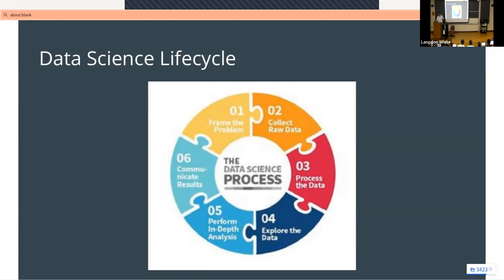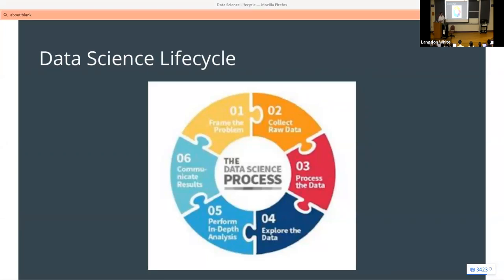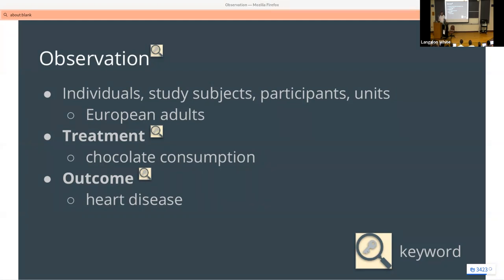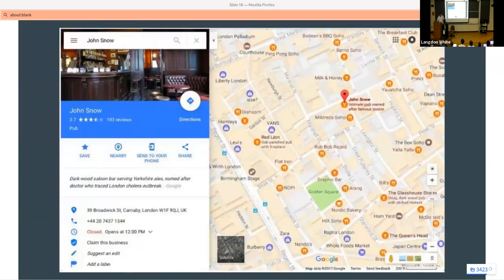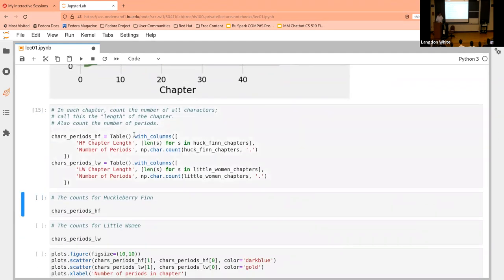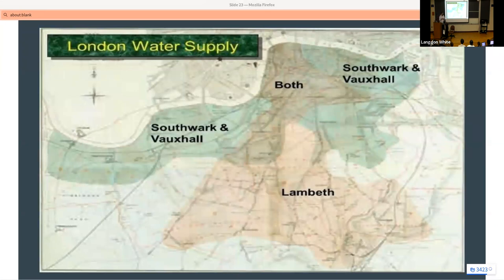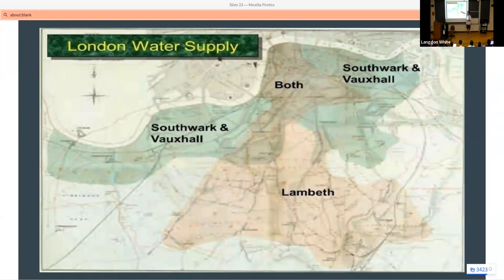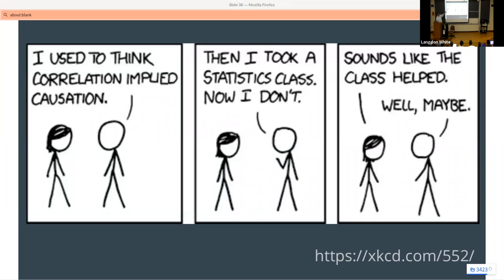DS 100 Lifecycle and Cause & Effect